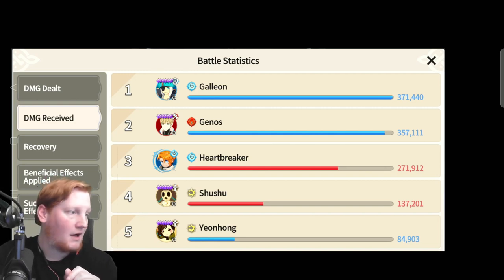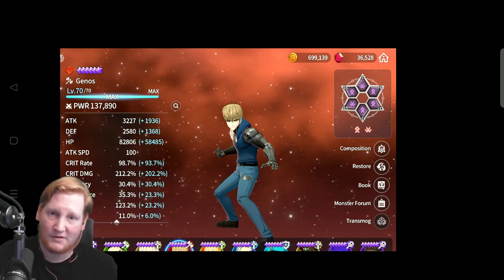Genos Guide - Summoners War Chronicles